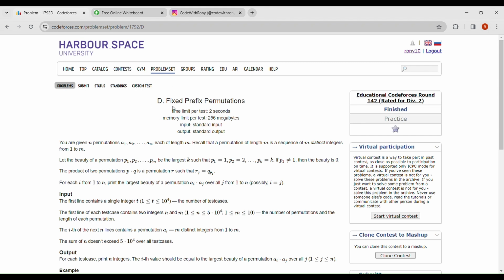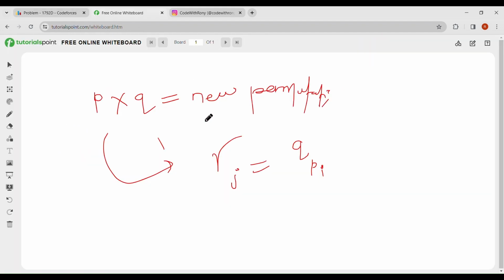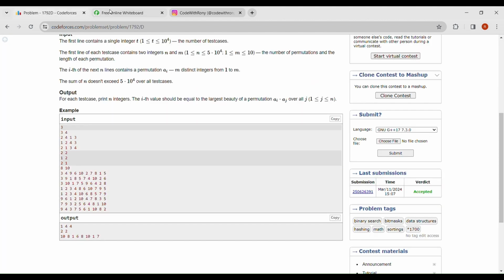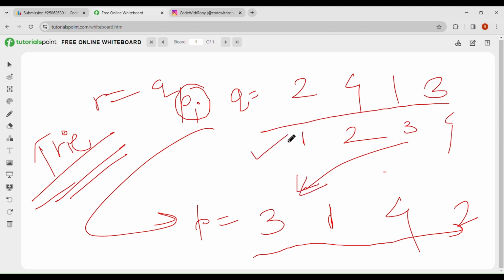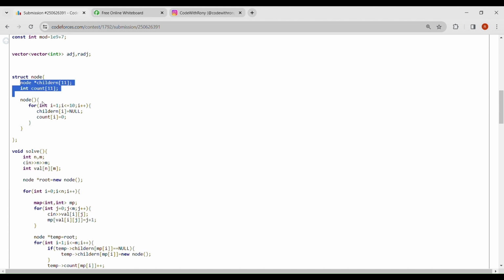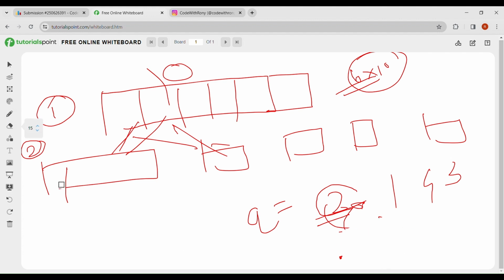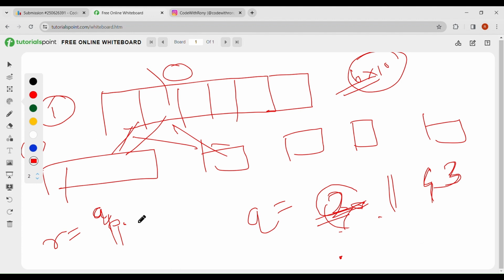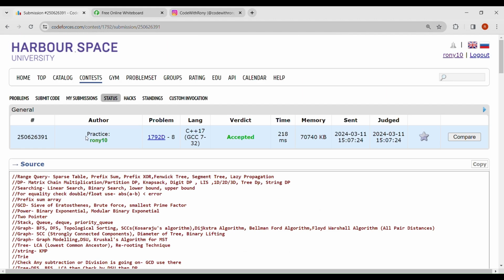D. Fixed Prefix Permutations | Solution | Codeforces Series | Pupil to Master | (Rating 1700) | 6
In this video, I have explained the answer of the D. Fixed Prefix Permutations (Rating 1700) Educational Codeforces Round 142 (Rated for Div. 2).

D. Fixed Prefix Permutations

You are given n permutations a1,a2,…,an, each of length m. Recall that a permutation of length m is a sequence of m distinct integers from 1 to m.

Let the beauty of a permutation p1,p2,…,pm be the largest k such that p1=1,p2=2,…,pk=k . If p1≠1, then the beauty is 0.

The product of two permutations p⋅q is a permutation r such that rj=qpj.

For each i from 1 to n, print the largest beauty of a permutation ai⋅aj over all j from 1 to n (possibly, i=j).

Time:
00:00 Introduction
00:15 D. Fixed Prefix Permutations
05:00 Answer